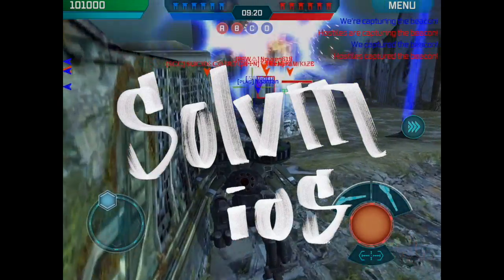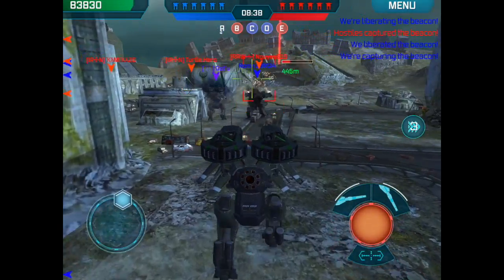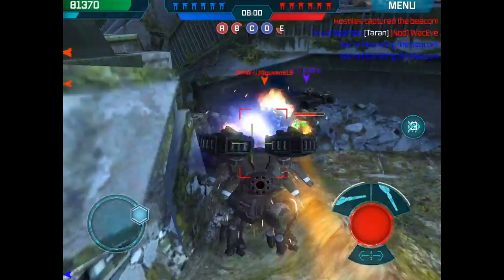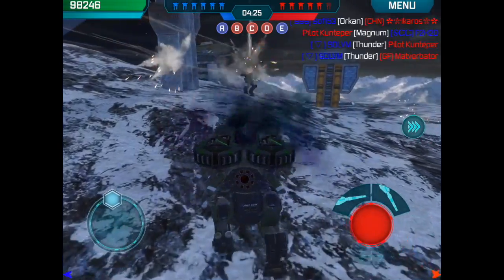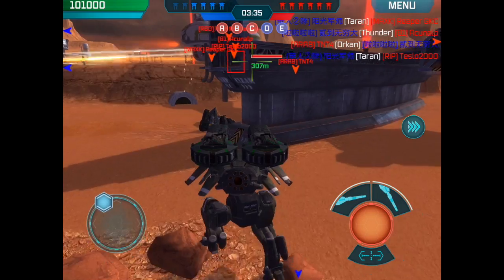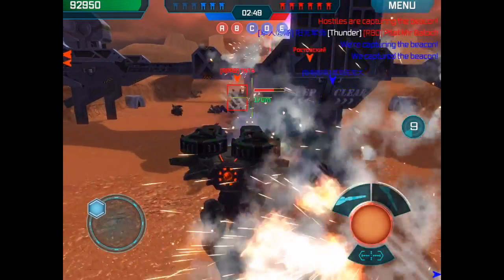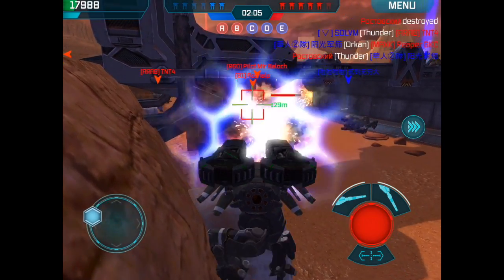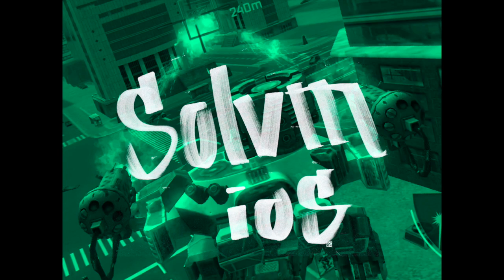War Robots: Carnage clips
Just some basic Carnage clips